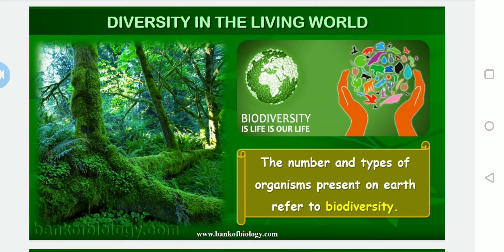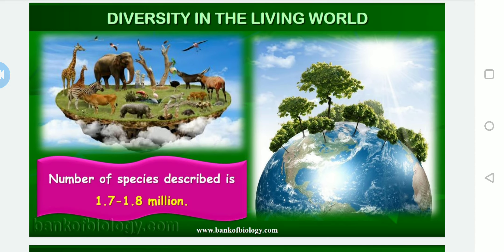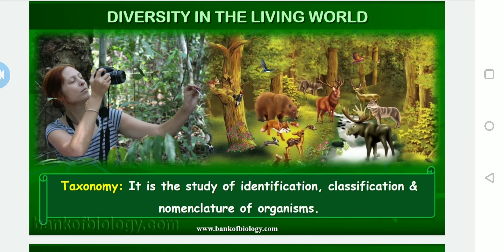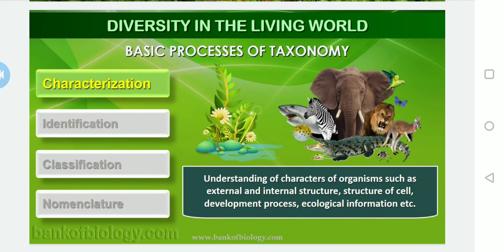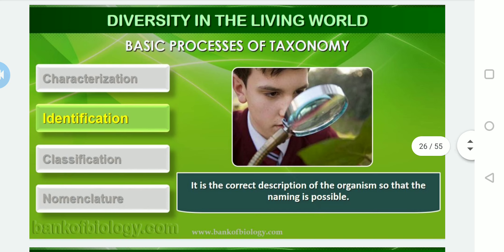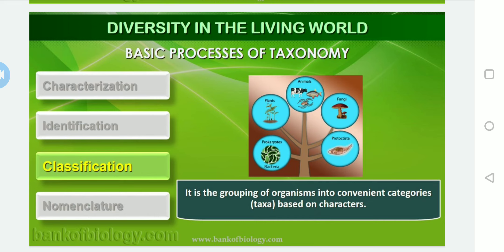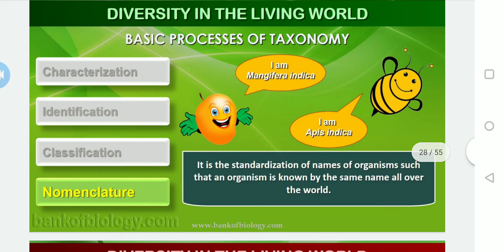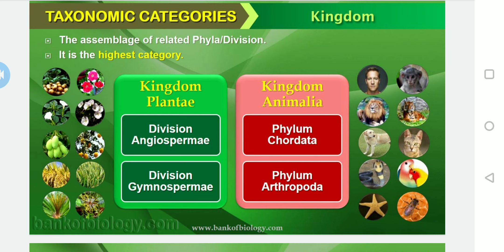The living world: Binomial nomenclature & Taxonomic hierarchy part-2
Binomial nomenclature rules,Taxonomical hierarchy